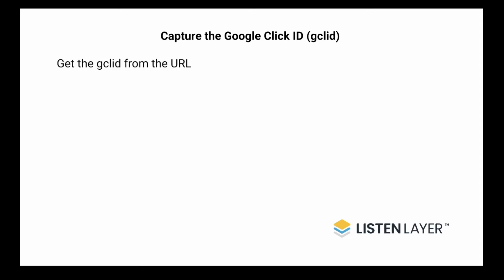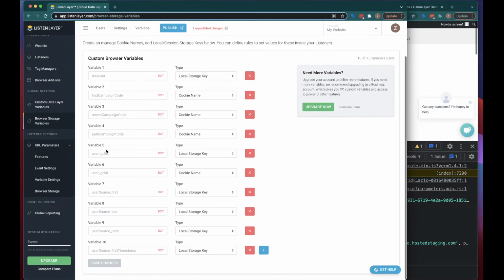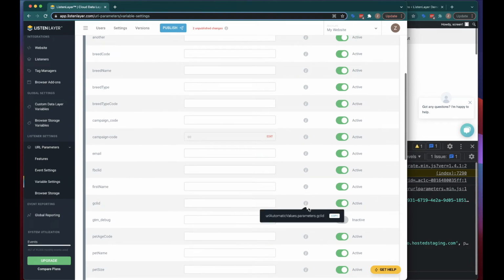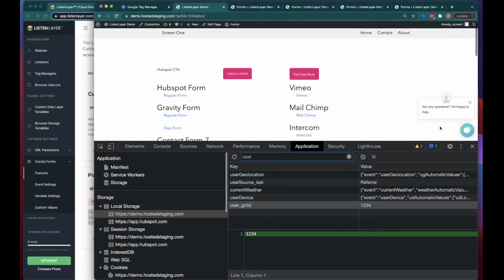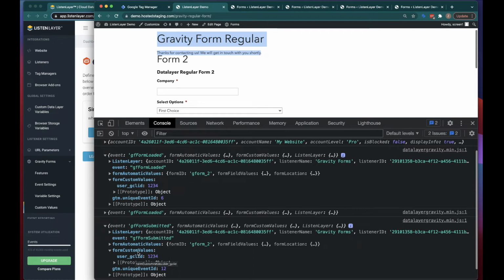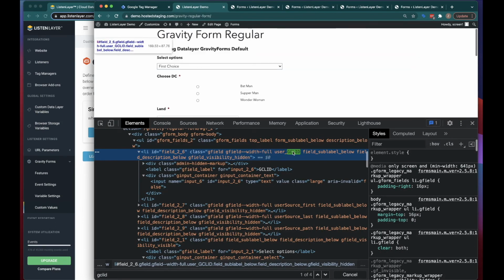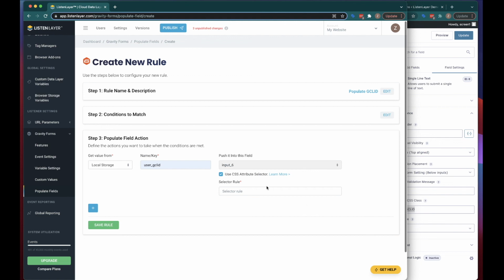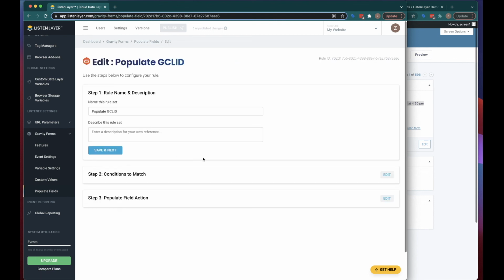Capture and Store the Google Ads Click ID (GCLID) | ListenLayer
With ListenLayer, you can easily capture the gclid out of your visitors' URLs and store it for offline conversion tracking.